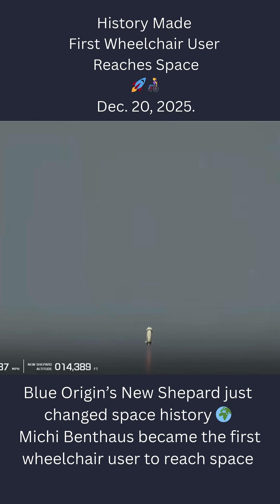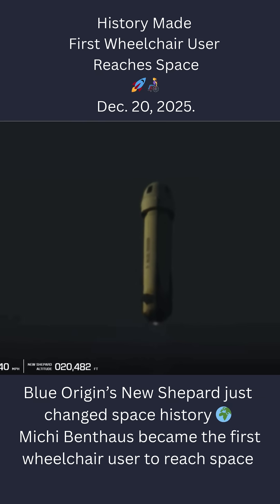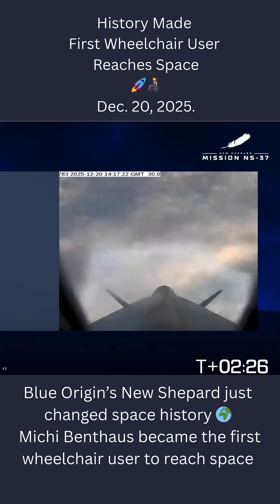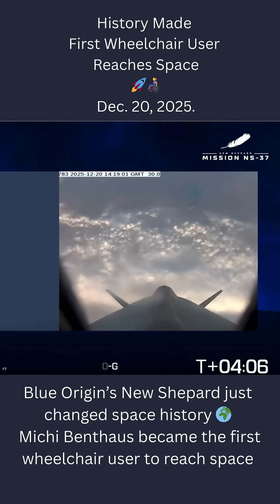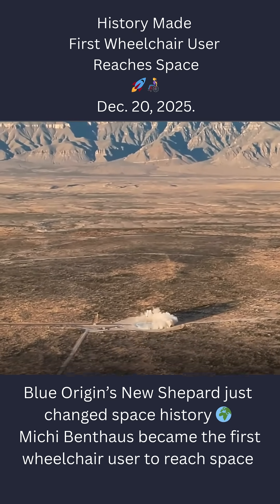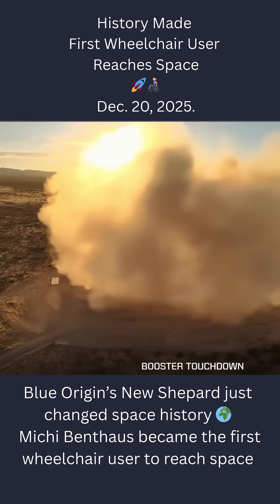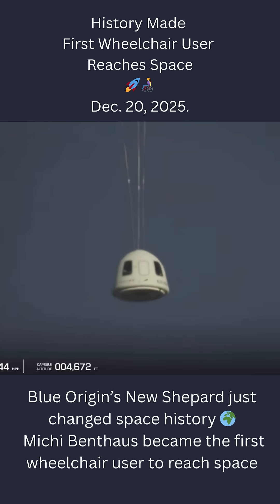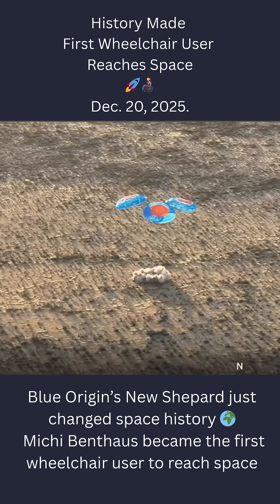History Made First Wheelchair User Reaches Spacet !🚀👩‍🦽Dec. 20, 2025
Blue Origin’s New Shepard just changed space history 🌍
Michi Benthaus became the first wheelchair user to reach space on Dec. 20, 2025. A massive milestone for inclusive spaceflight. 🚀

🎥Credit: Blue Origin | edited by SpaceIK